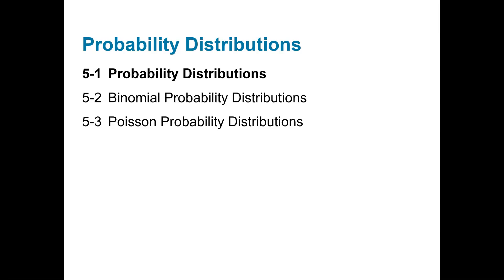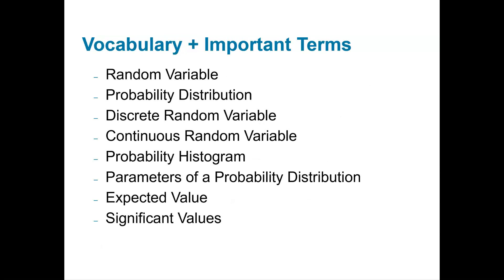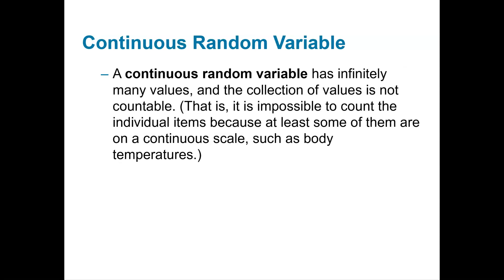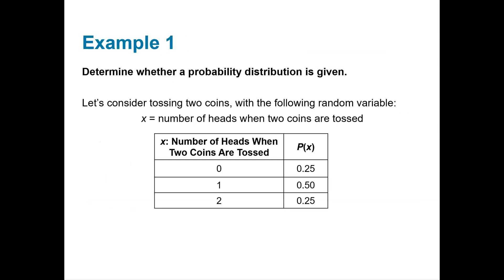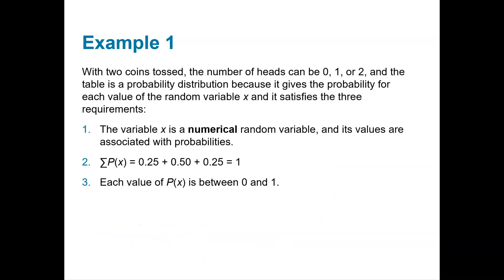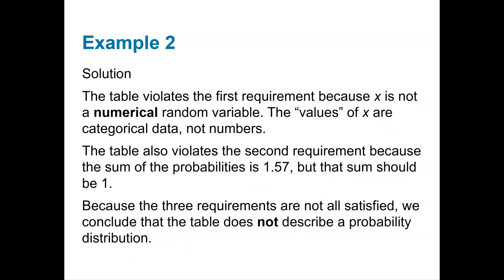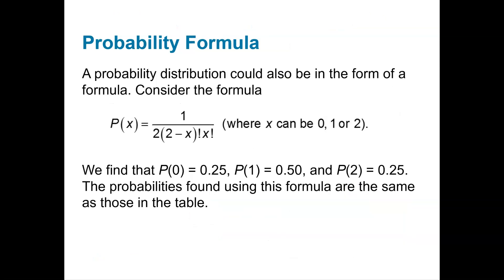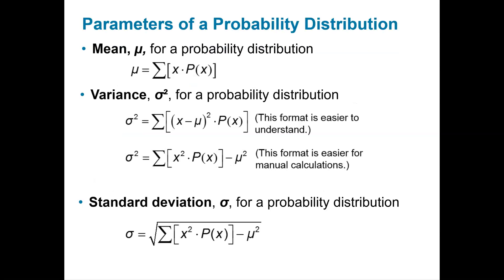Section 5.1 (part 1.0) | Probability Distributions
Be sure to check out part 1.5 which updates some audio issue,s before heading to part 2.